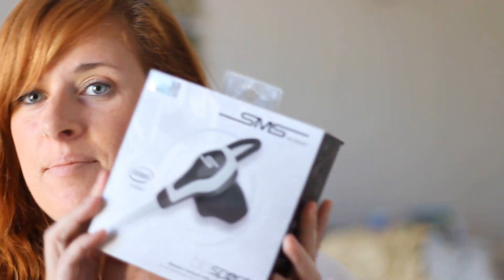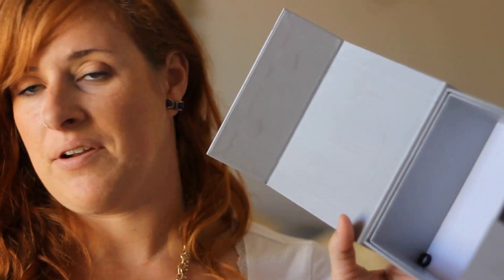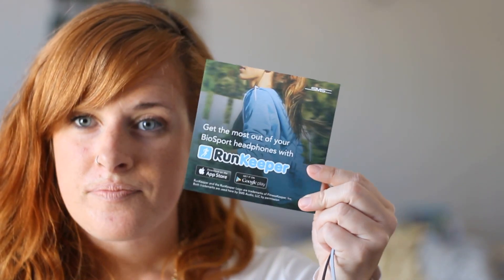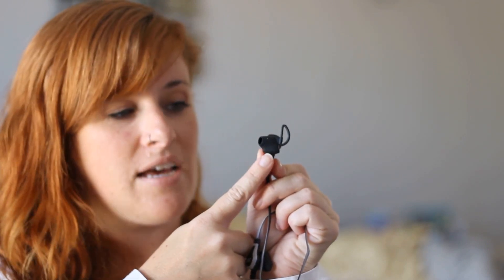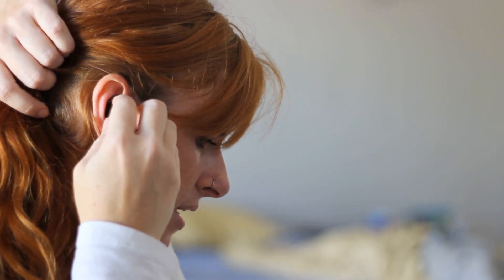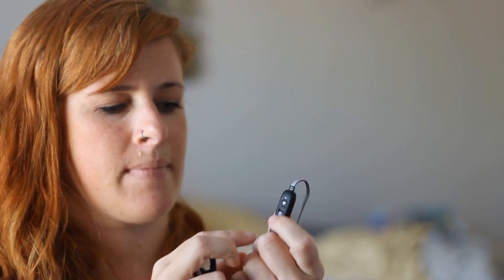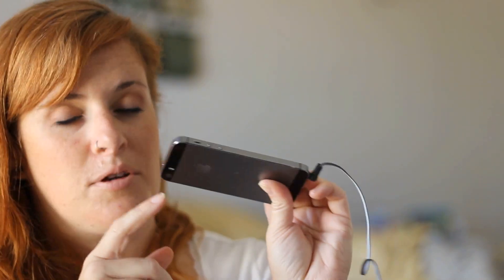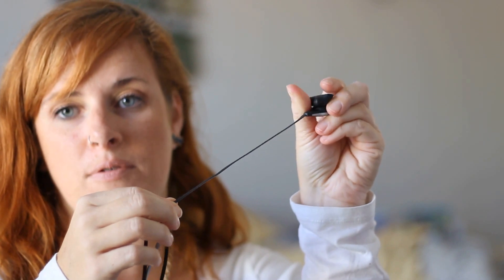SMS Audio BioSport Earbuds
This video was filmed as part of a blog post for Collective Bias, Inc. and their advertiser. All opinions are my own, though the hair color is not.